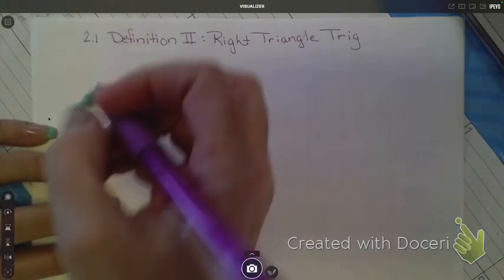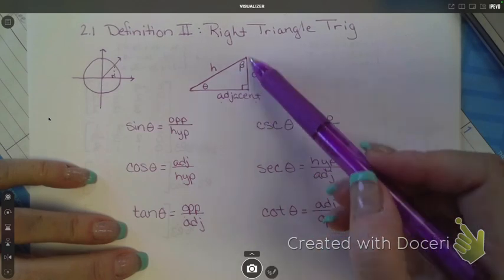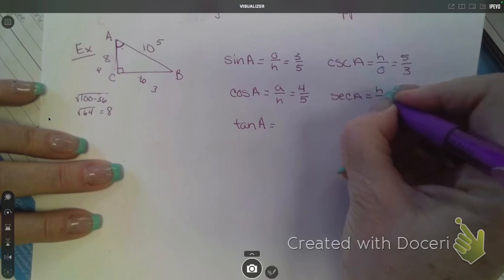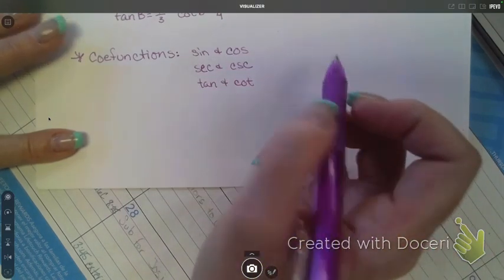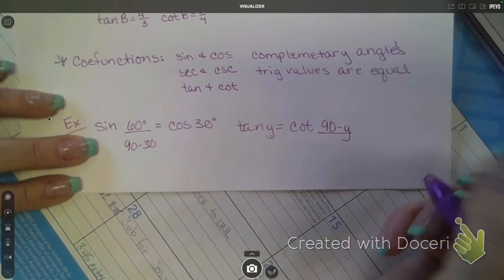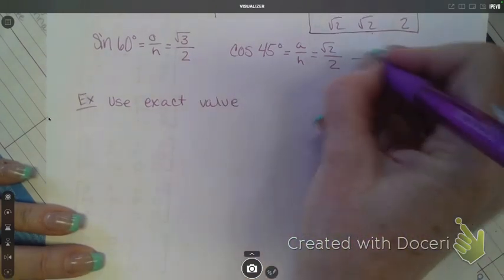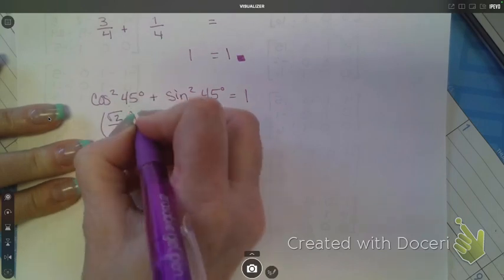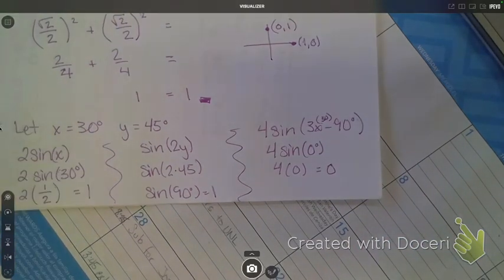Trig 2.1 (02/27/2024)